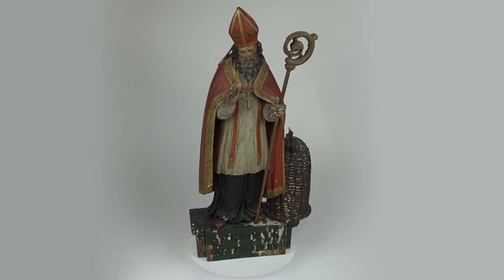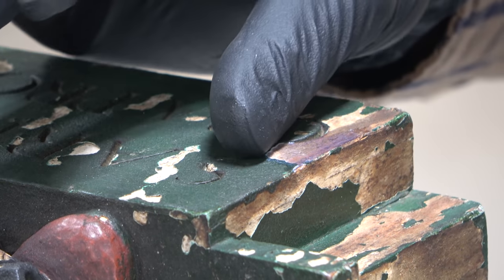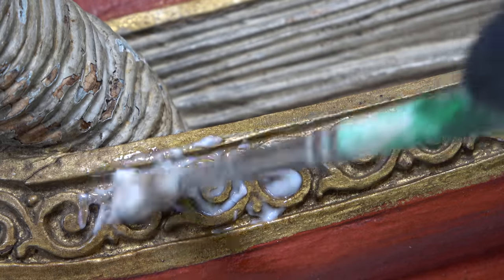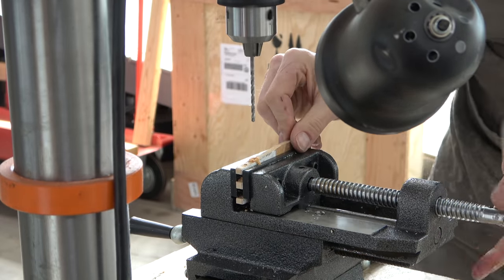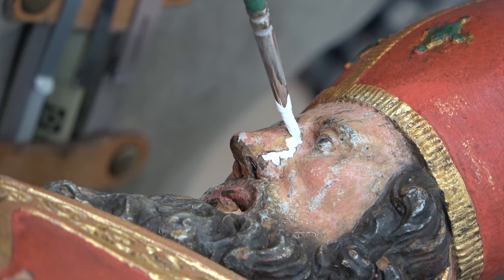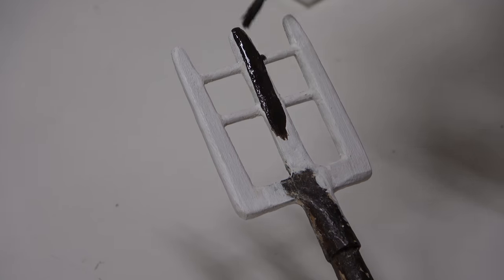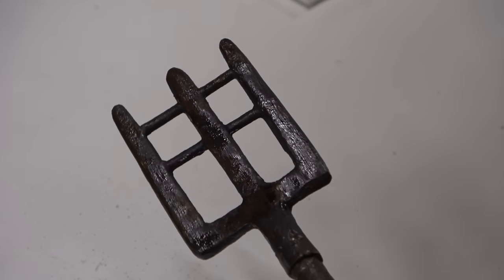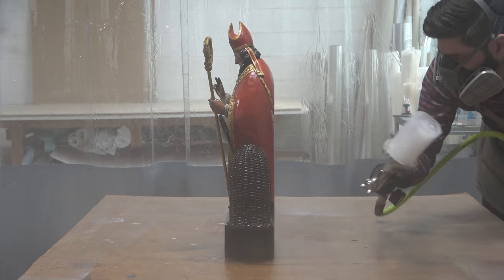Cheers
Not a painting, sure, but it's still painted and exhibiting all the issues that paintings face so why not a painting's conservator?